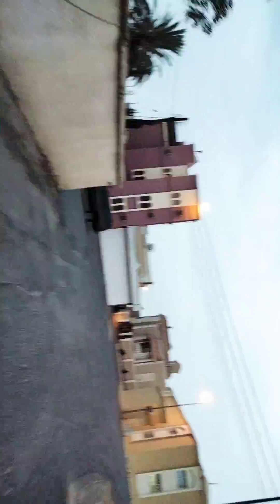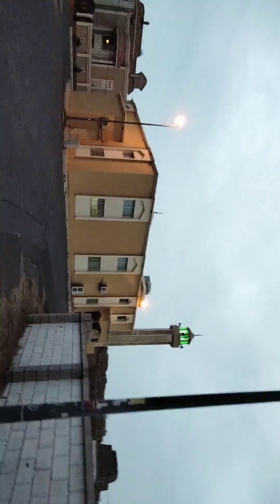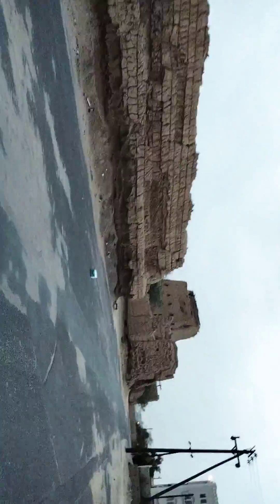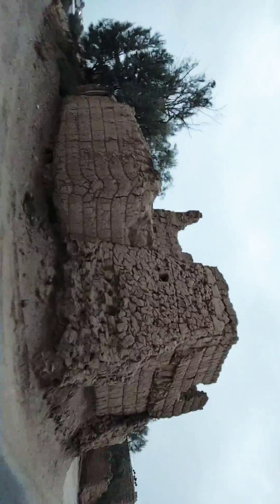Cycling in Saudi